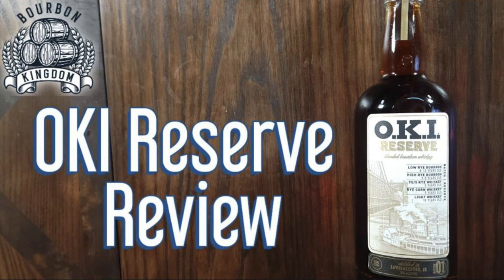OKI Reserve Review